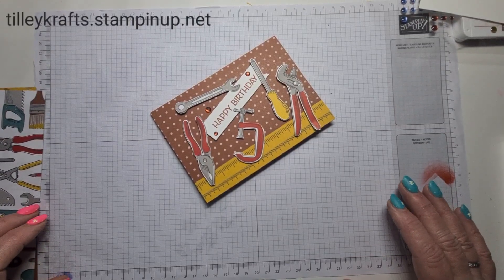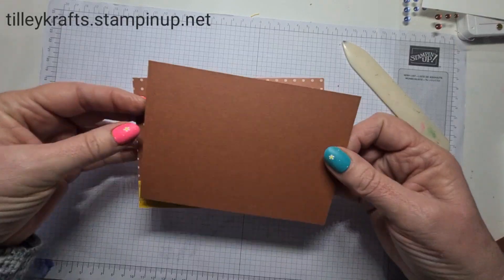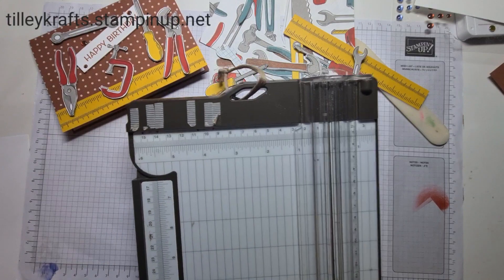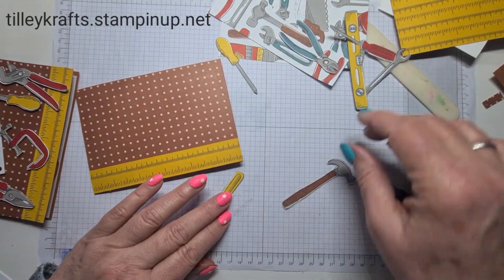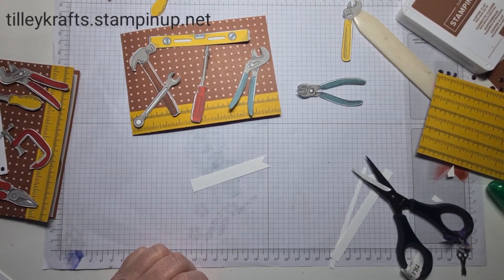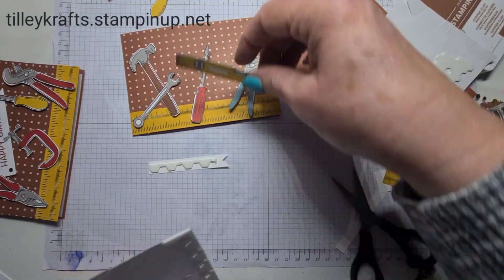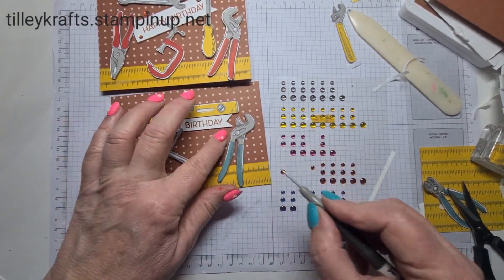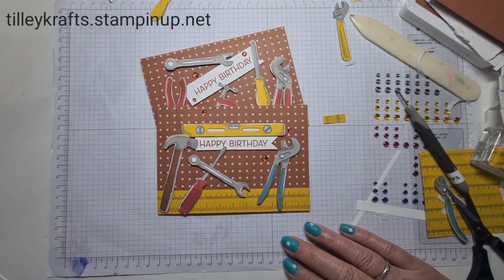Quick Cards using Trusty Tool Box DSP from Stampin' Up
Facebook is Tilley’s
Karen is also on Facebook, Instagram and Pinterest
Tilley's  @tilleykrafts  · Arts & Crafts Store